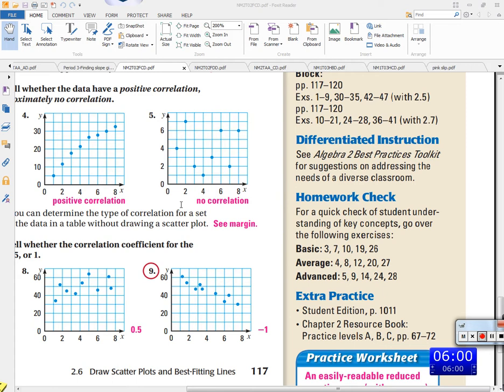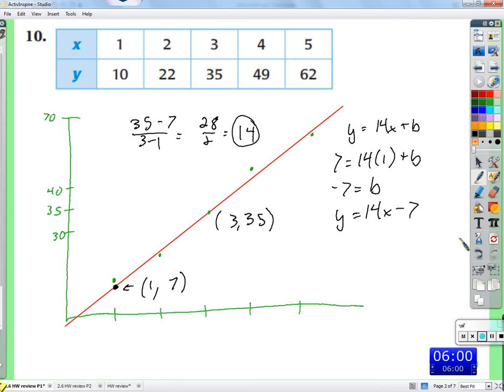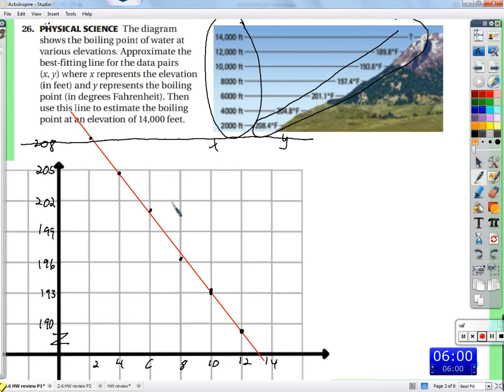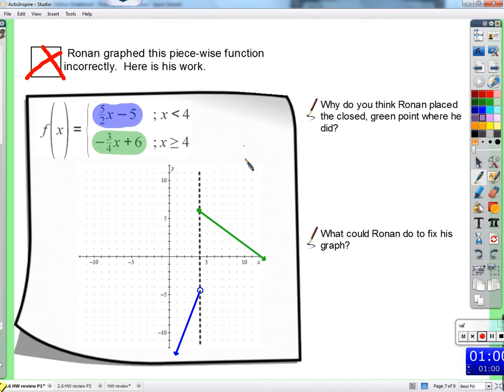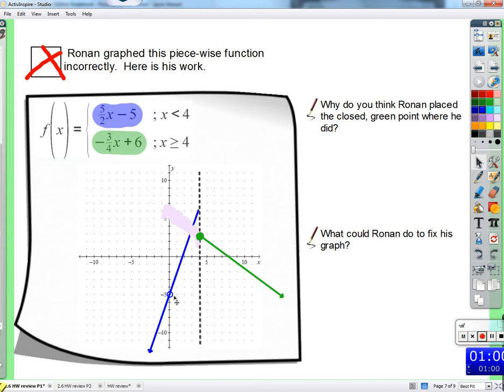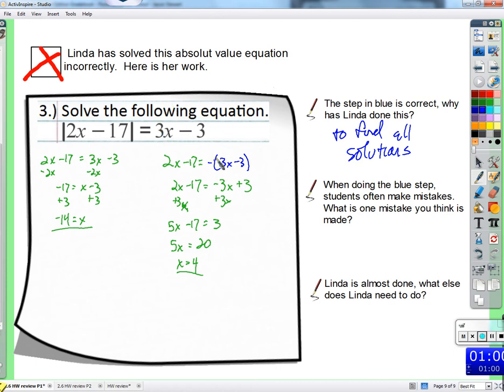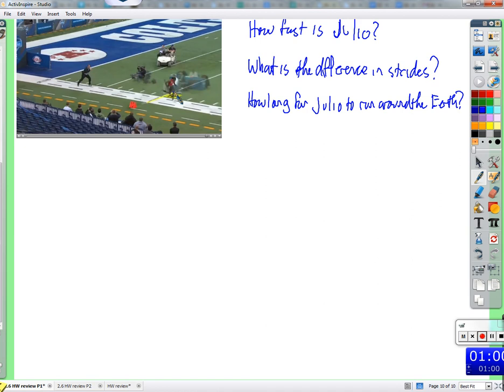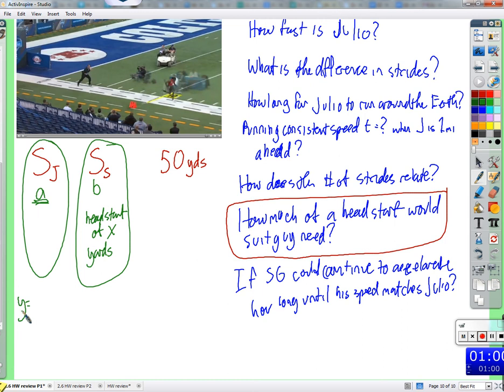Period 1: intro to systems of equations